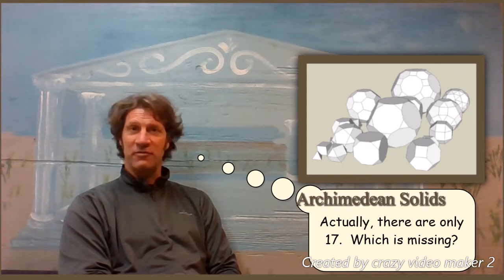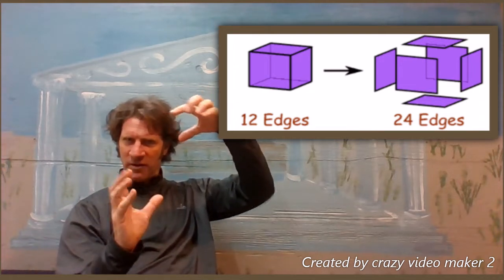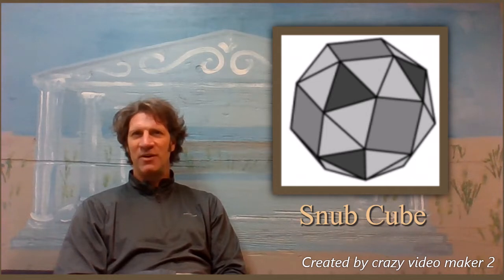Archimedean Solids Part Two